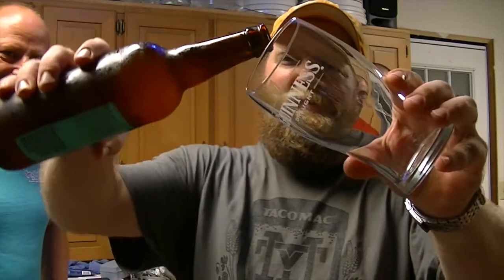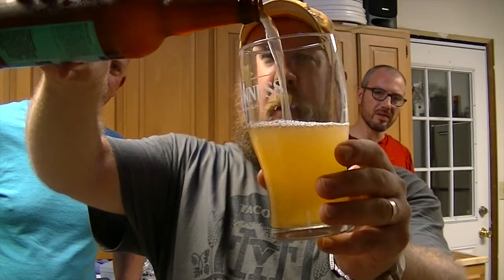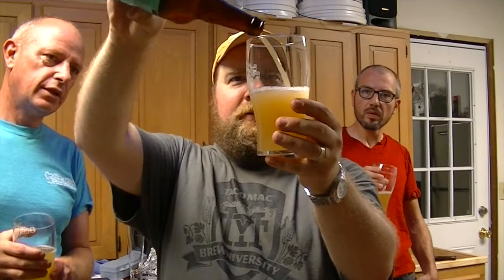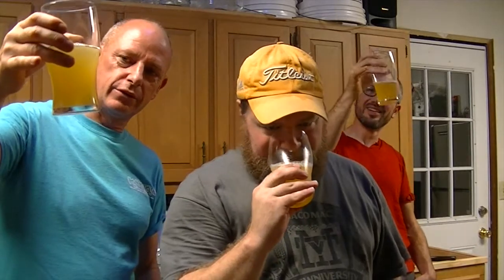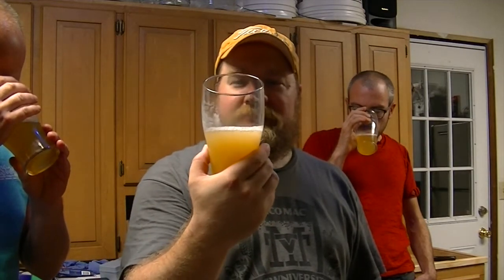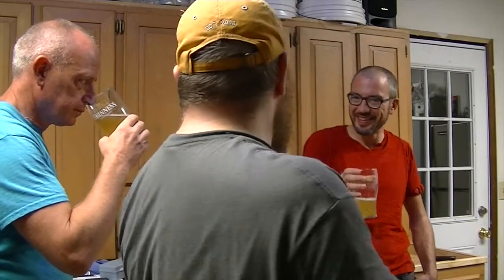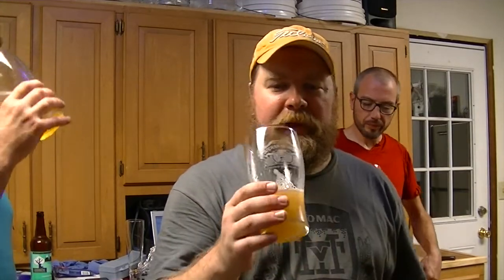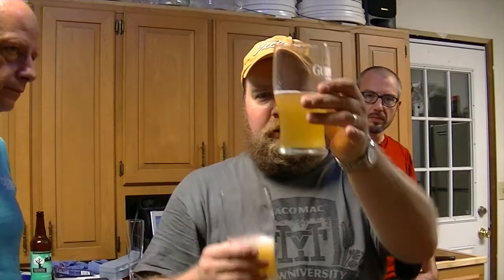Home Brew Review 93 - Hopback Nate's Red Rocks Ale